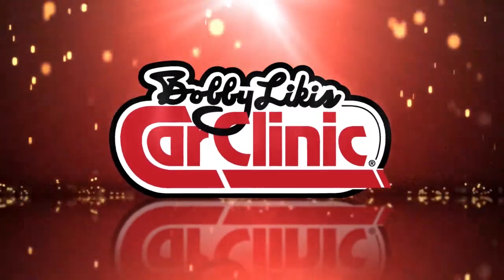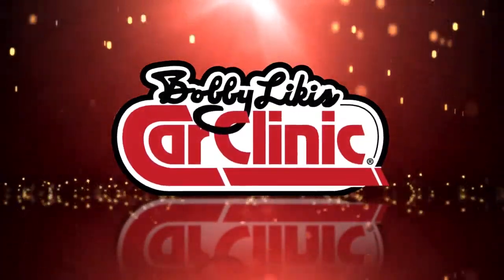Bobby Likis: Low Power in Chevy Pickup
Bobby takes a call from Ray in Florida, whose 1990 Chevy Pickup is losing power when quickly accelerating.

No car question; then tune in for a fast ride every Saturday, 10a-12n ET, Car Clinic live videocast

For Frequently Asked Car Questions, Do-It-Yourself FYI and other ways to rev up your Automotive Lifestyle